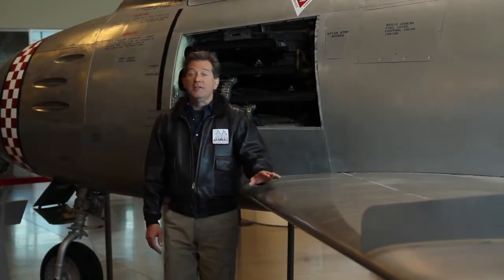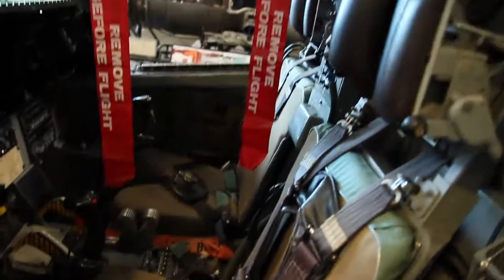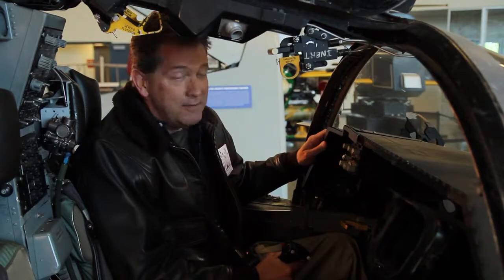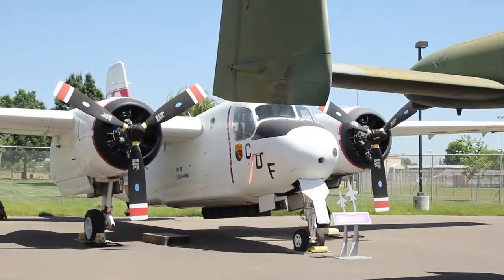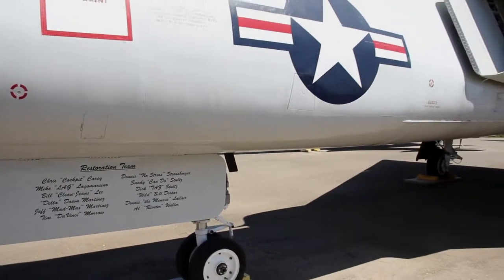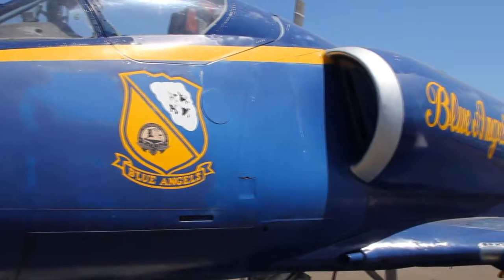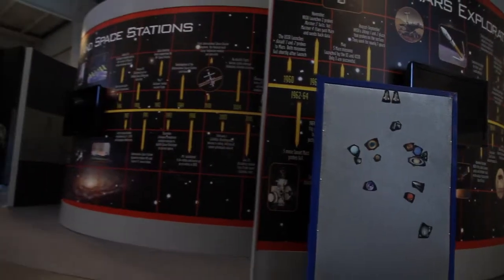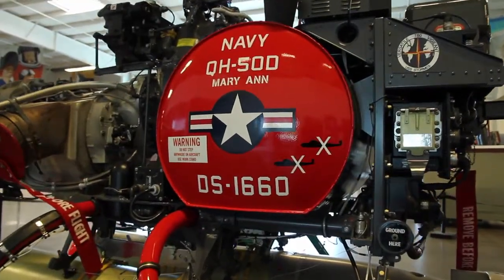Aerospace Museum of California - Flight Zone with Dale Schornack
Produced for the Aerospace Museum of California Wings and Wheels event to promote their new interactive center FLIGHT ZONE.